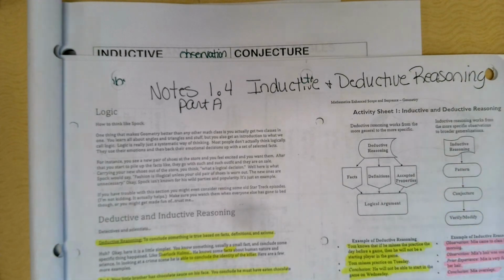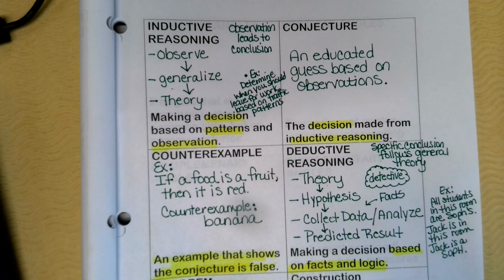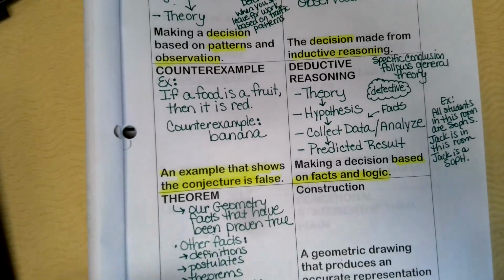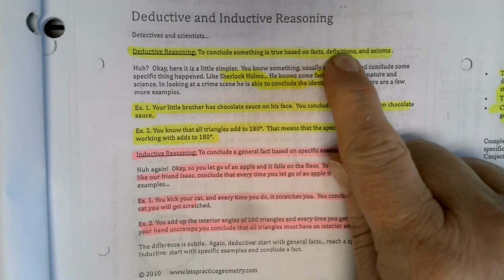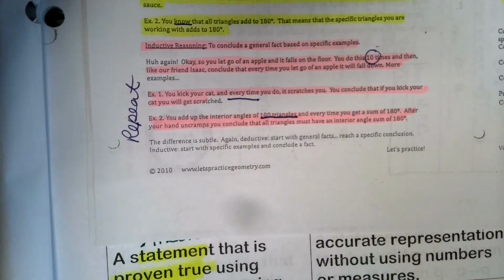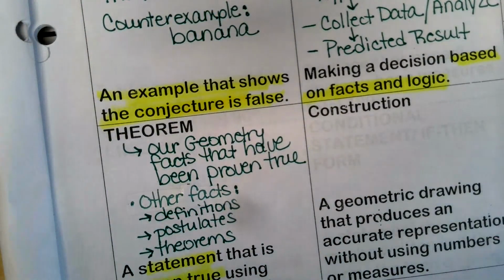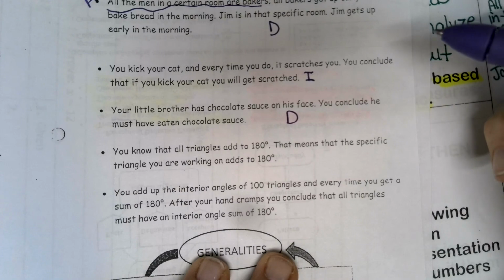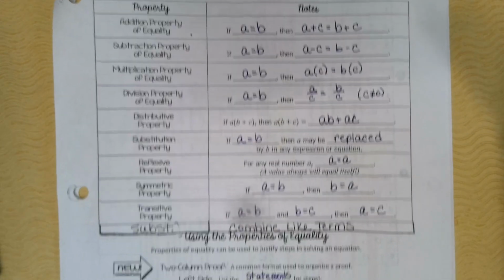Honors Sec 1.4 INDUCTIVE/DEDUCTIVE/ALG PROOFS